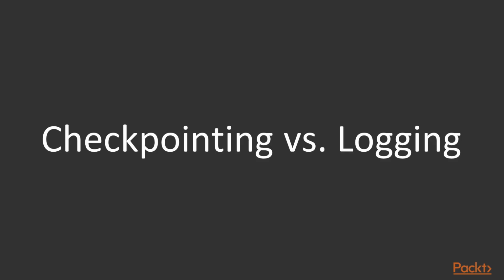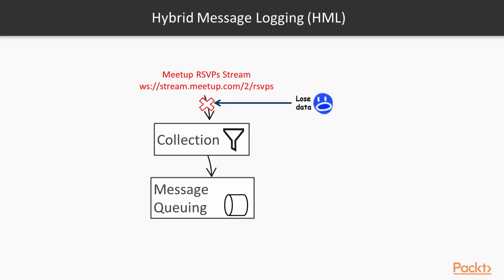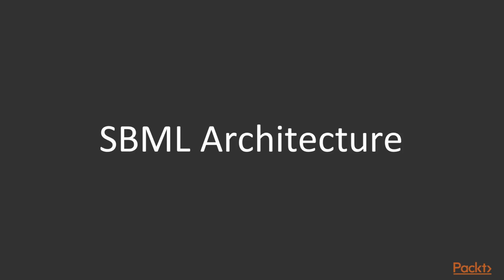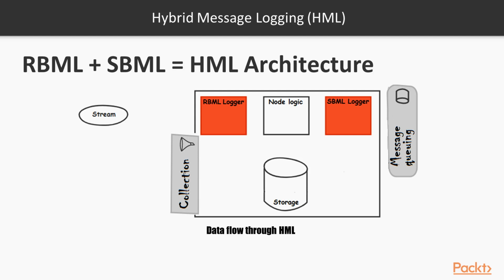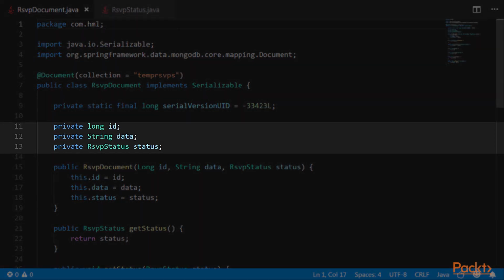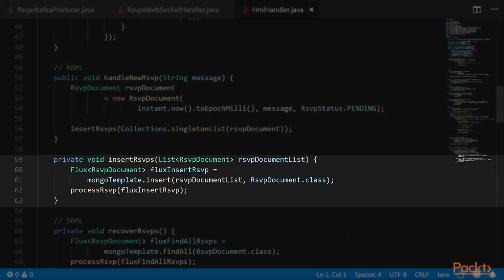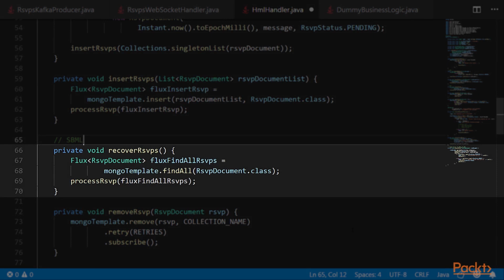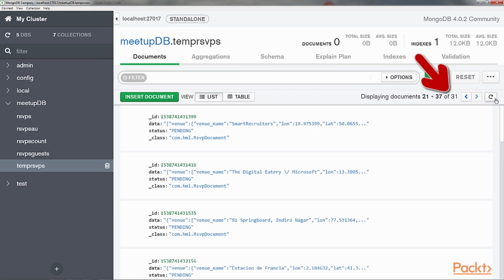Data Stream Development : Fault Tolerance (HML) | packtpub.com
This video tutorial has been taken from Data Stream Development with Apache Spark, Kafka, and Spring Boot. You can learn more and buy the full video course